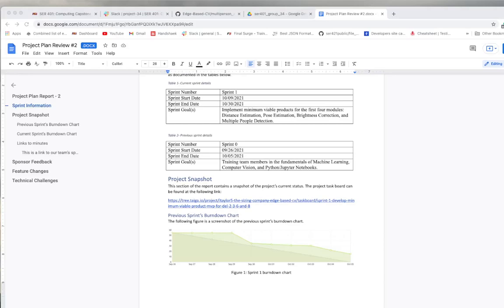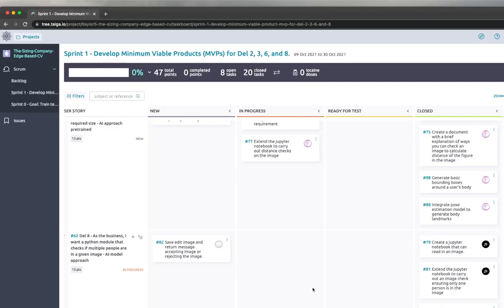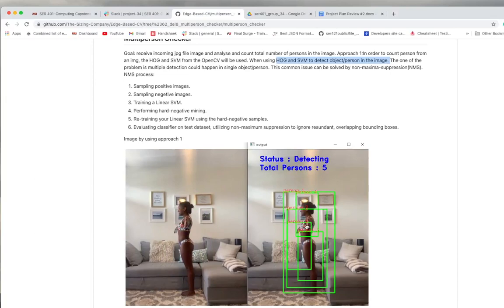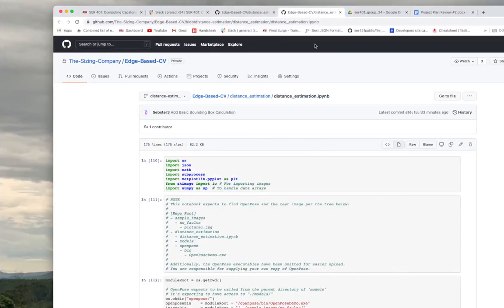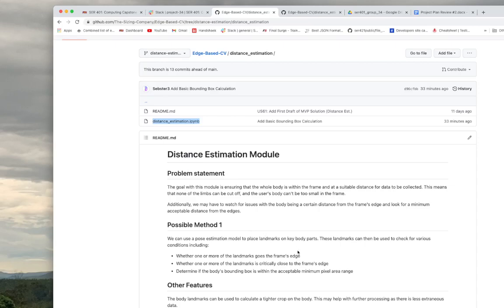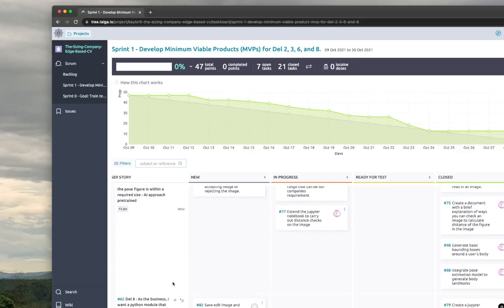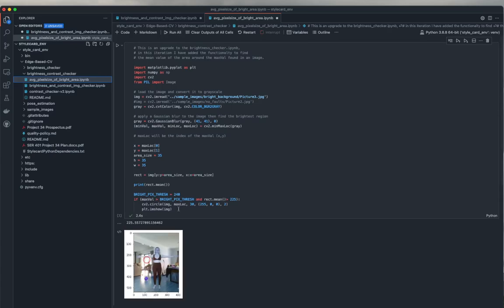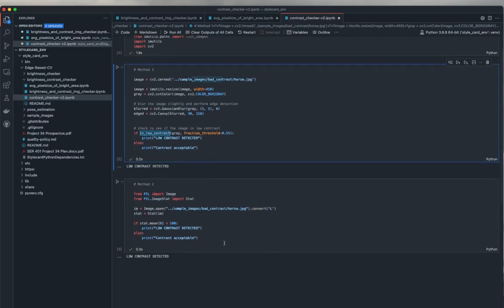ArtifactReview2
Running sprint 1